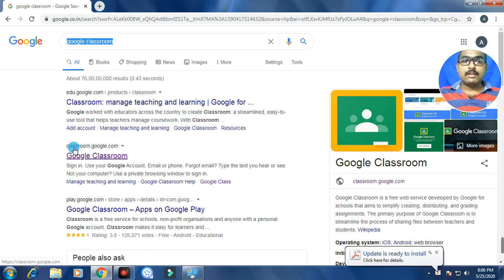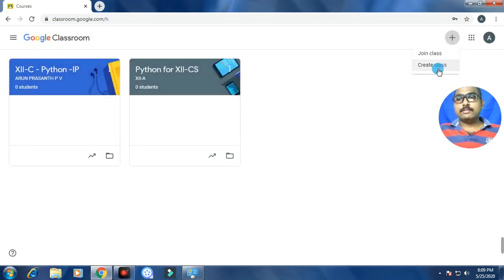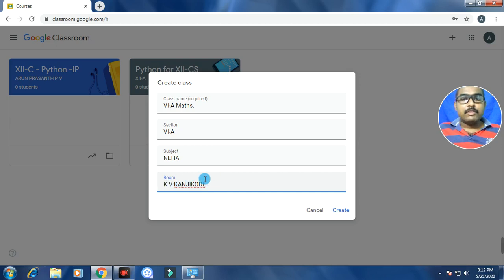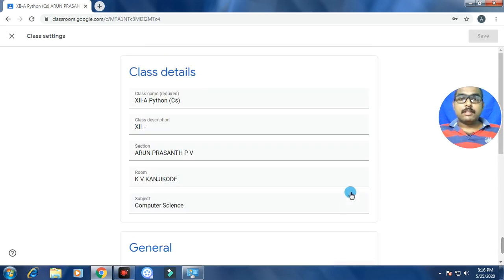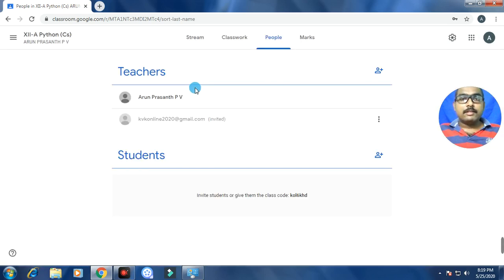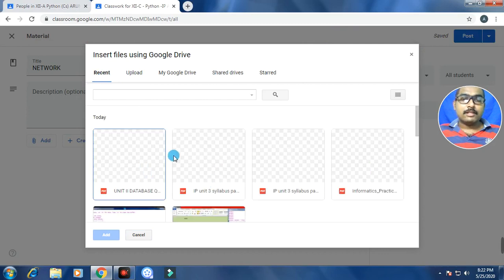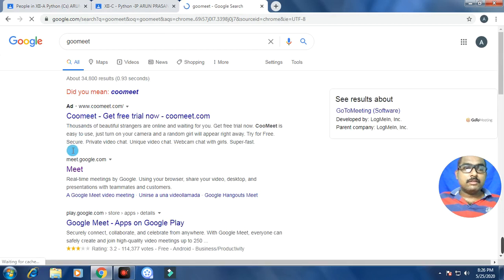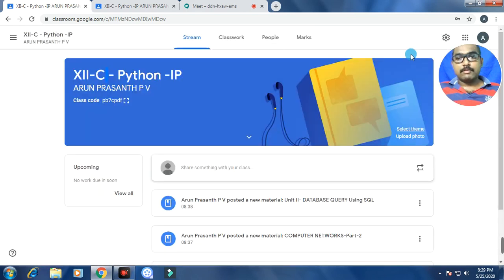Online Teaching Learning using Google Classroom & Meet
Enjoy the Challenge...and be happy with the noble profession